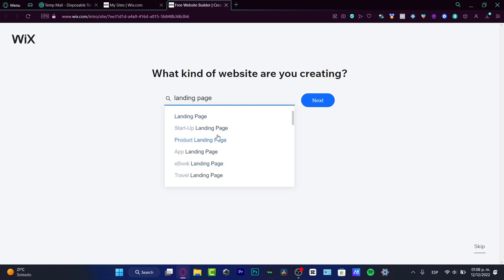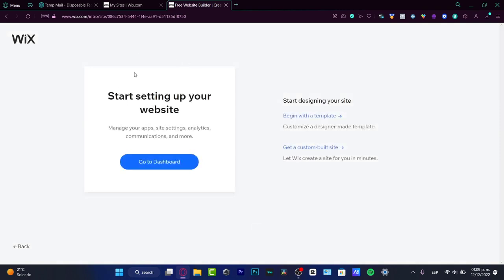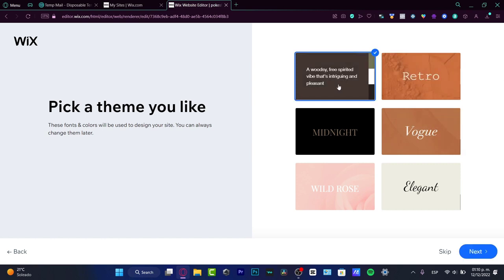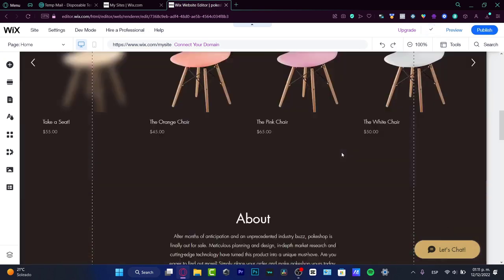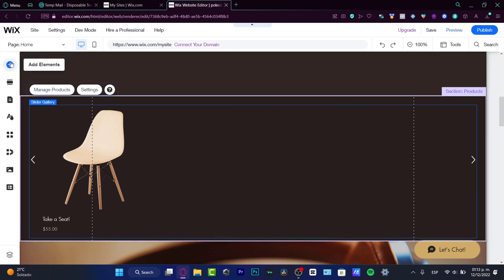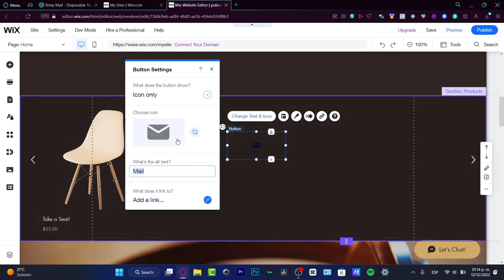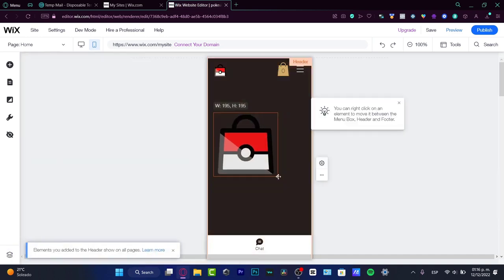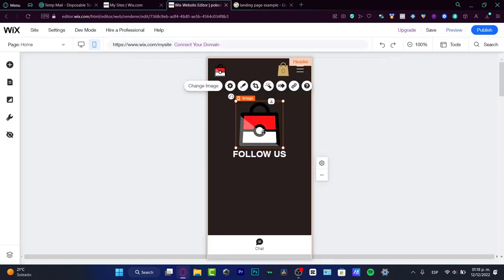How To Create a Landing Page in Wix 2024 Step By Step Wix Landing Page Tutorial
Creating a landing page on Wix is a quick and easy process. To start, register for a Wix account and choose a website template that best suits your needs. Once you have chosen a template, you can customize the design and content to fit the purpose of your landing page.

To make sure your page is user-friendly, it's important to make sure all navigation menus are clear and visible. Once you are happy with the design of your page, you can begin to add content such as text, images and videos. In addition, take time to include important elements such as a call to action, contact forms or other interactive features.

When you have finished, you can publish your landing page and start to track your results. With Wix, creating a landing page is an efficient and effective way to promote your business and reach your target audience.